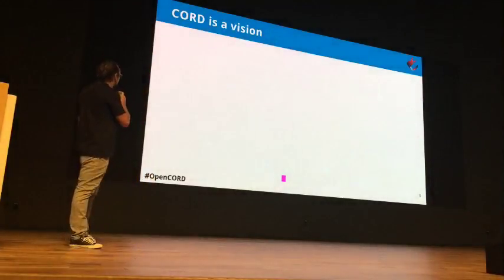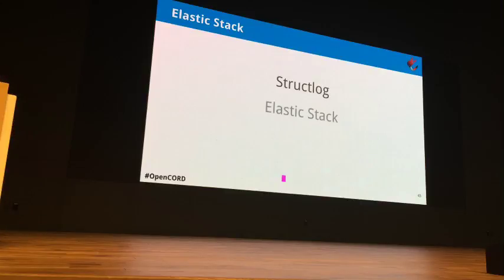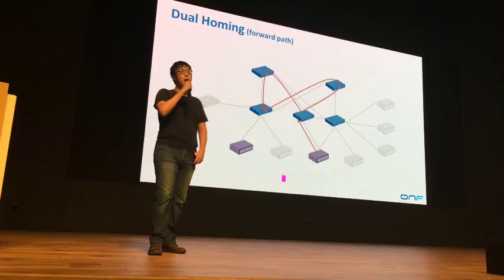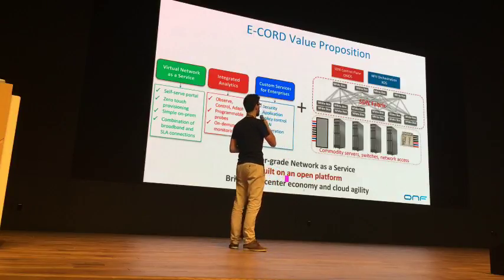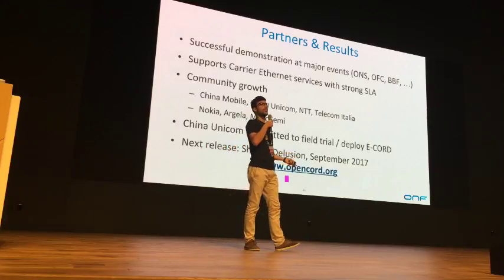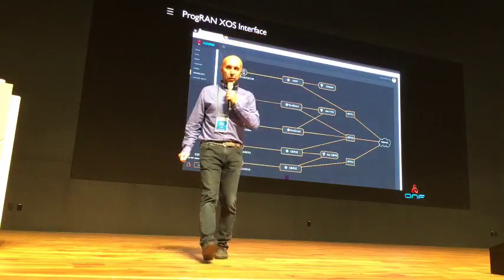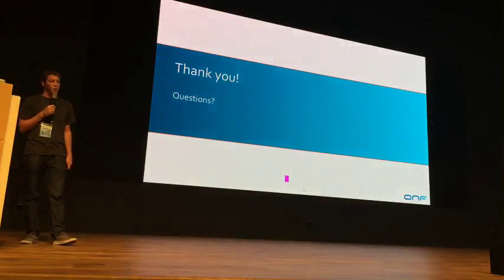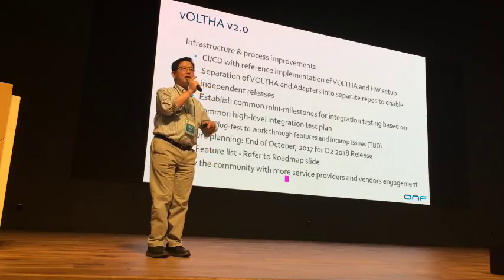[ONOS BUILD 2017] Day 3 - CORD Basics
Cord basics